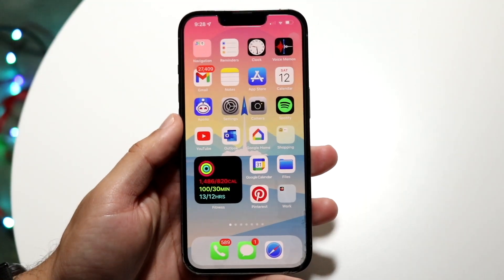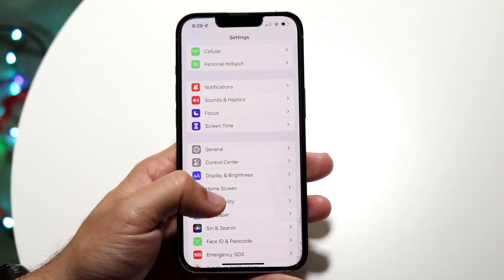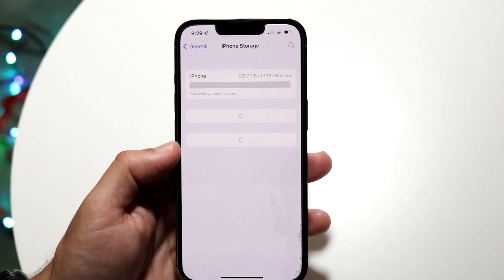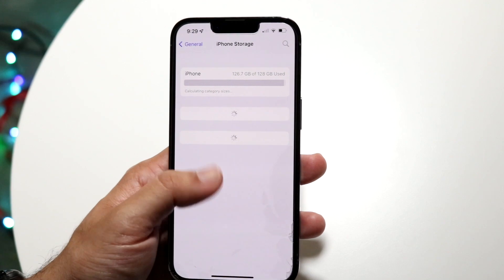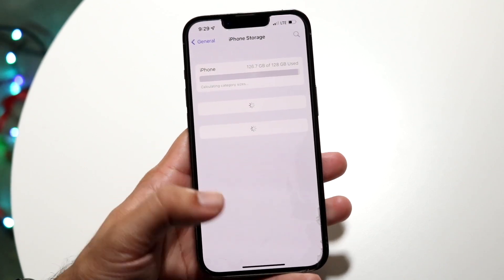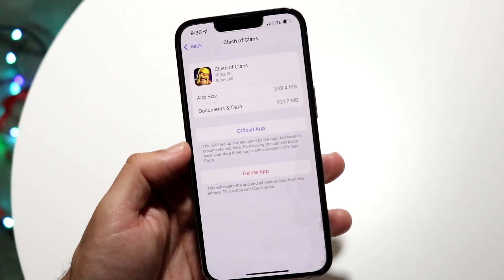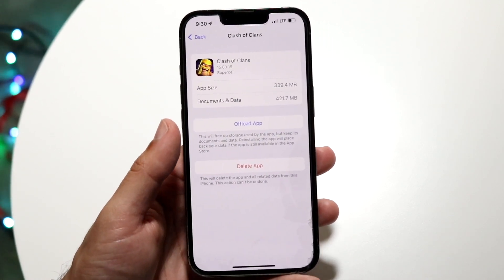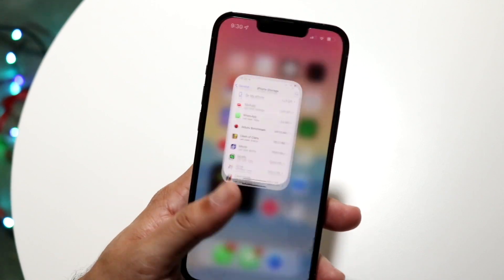How To Offload Apps On iPhone! (2023)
Here is exactly How To Offload Apps On iPhone! (2023)